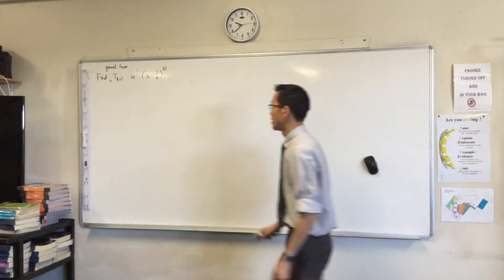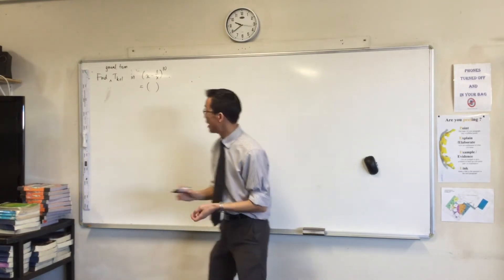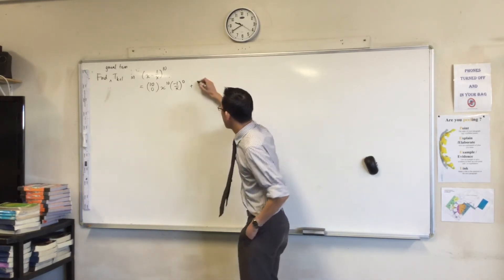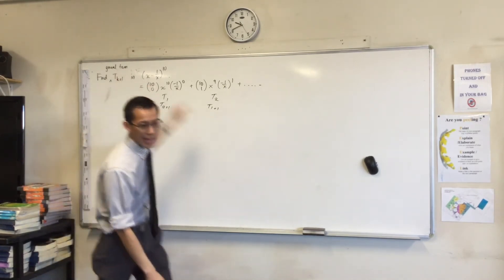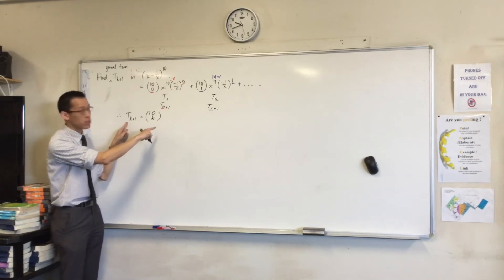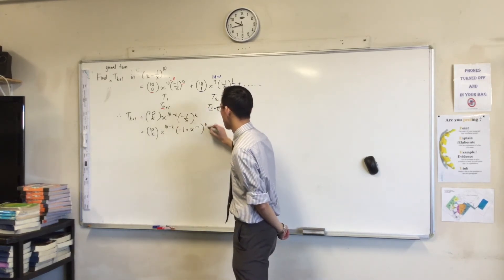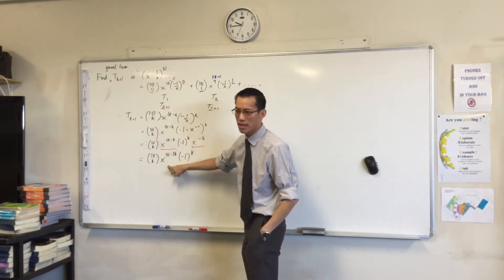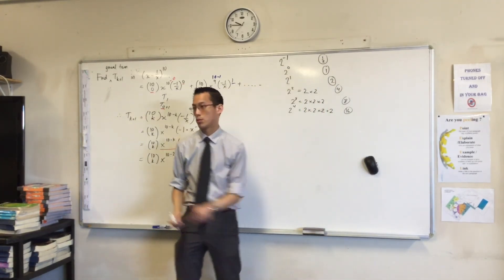General Term in a Binomial Expansion (1 of 2: Simplifying with index laws)